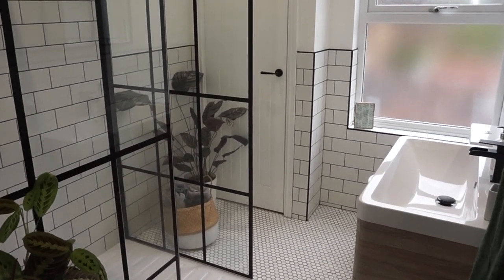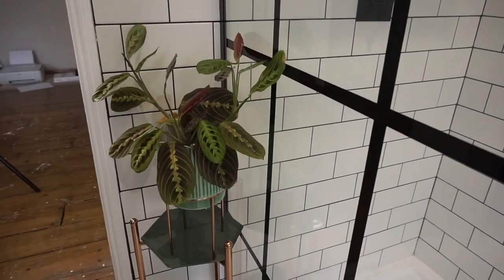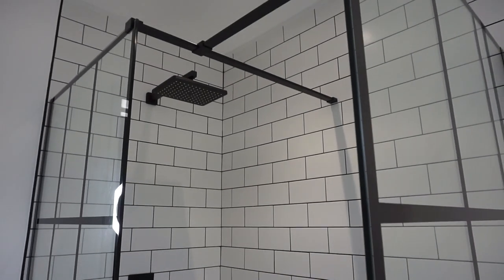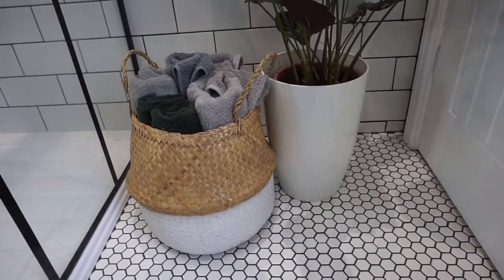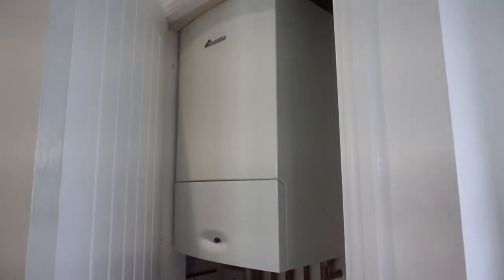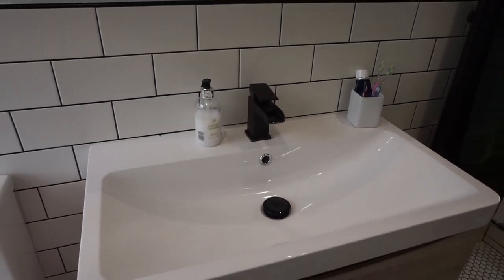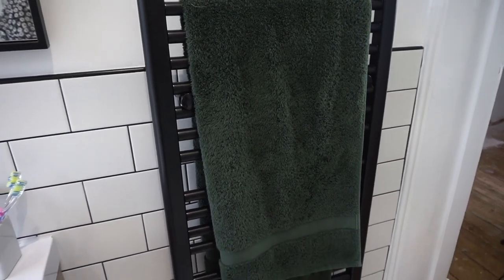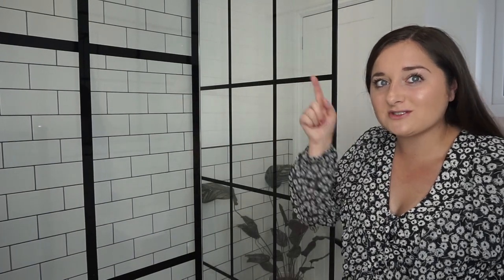PINTEREST INSPIRED BATHROOM RENOVATION | Bathroom Tour 2020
Here's our small ensuite bathroom renovation reveal. It was really important for us to renovate the bathroom on a budget as we are renovating the whole house! We went for a simple, minimalist bathroom design with a crittall style walk-in shower. The room was originally an office/ storage space, but we've turned it into our dream bathroom. I hope you enjoy this bathroom tour!

Shower Head (similar
Towel Basket